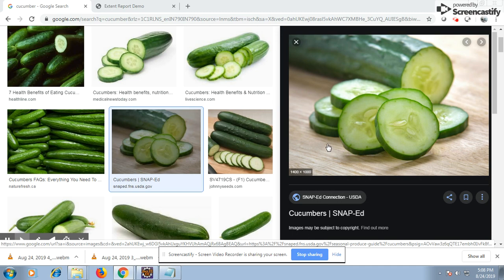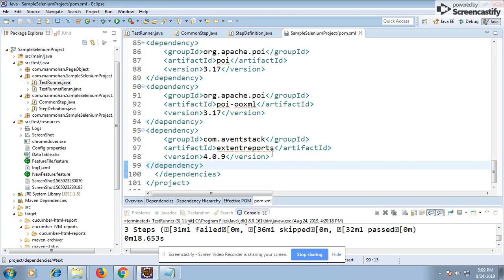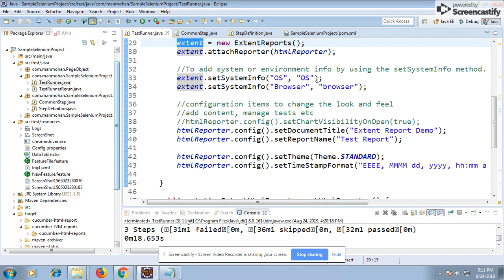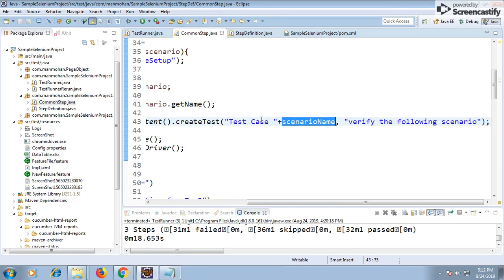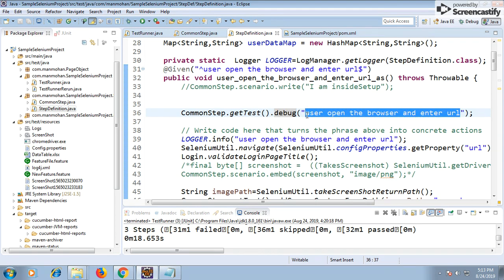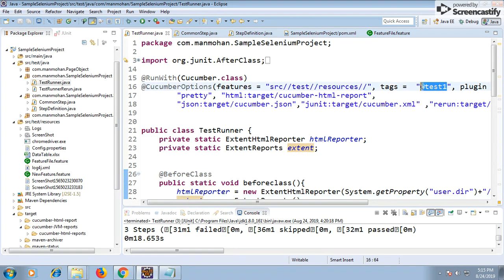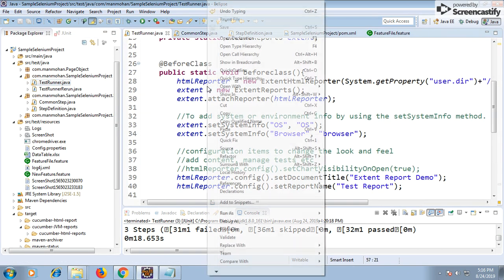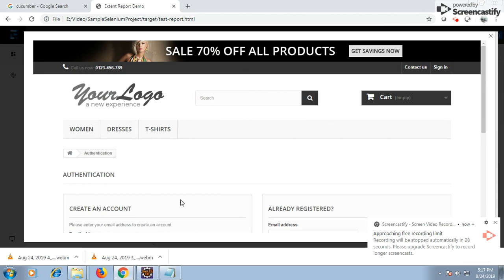Cucumber Extent Report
Cucumber Extent Reports--Details report where developer can add log and screen according to their need